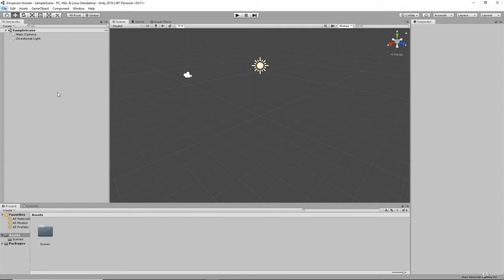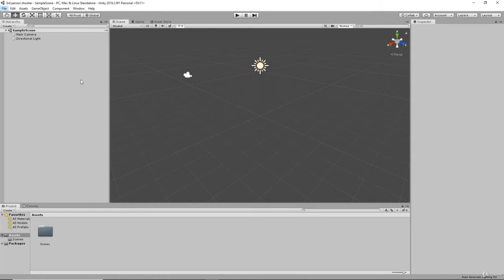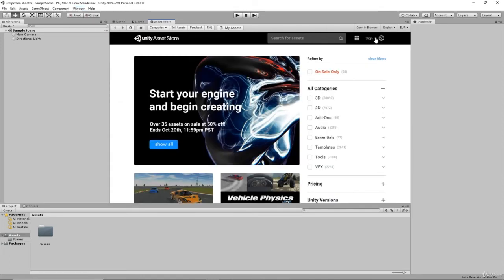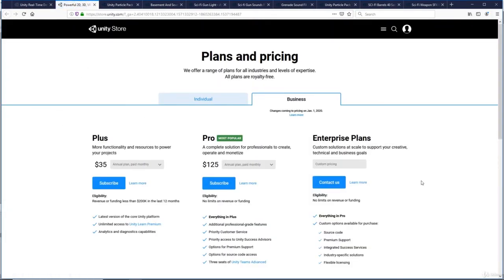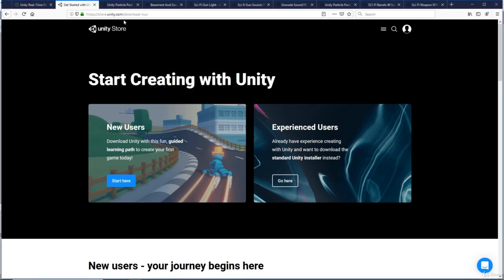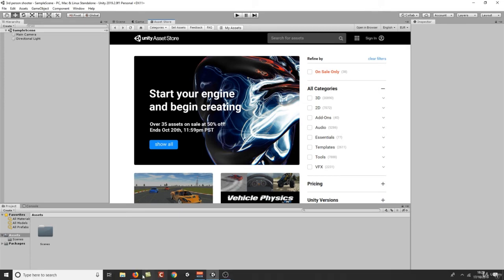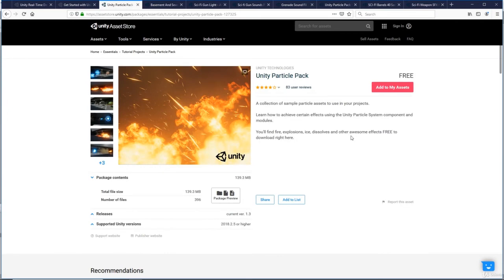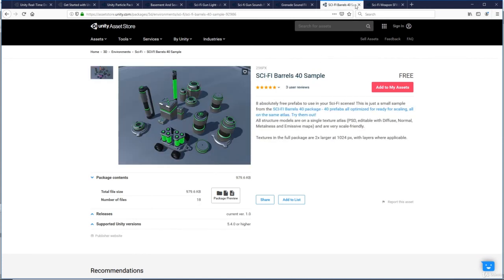Install Unity Assets - 3D Game Development Tutorial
Install Unity Assets is a free tutorial by Pete Jepson from 3D Game Development course
Link to this course(Special Discount):
This is the best 3D Game Development Course
Course summary:
Learn how to make third person shooter games
Raycasting and Impact Instantiation for weapons
Change shaders dynamically during gameplay
Create endless waves of vampires that spawn into the game
Control animations through layerweights and layermasks
Implement animation events to trigger custom functions
Easy to learn coding using C#
Build a solid understanding of Unity by creating an actual working video game
Develop transferrable skills that can be applied to First Person Shooters and other types of games
English [Auto]
Hello and welcome to this first session. We're going to start by installing unity and just installing the asset packs that we need for this project. Okay so with the version of unity that I'm using is two thousand nineteen point two point nine which is the latest version at this time. And so this is October 2019. And if you use an early version I would definitely recommend upgrading. OK. Because these later versions are really really good. So in an MTC one you've just created just jump over to the asset store and if you're not seeing that for any reason obviously it's just window general and rather it's the asset store. OK. And obviously it will open this up obviously. Just make sure that you sign in. So I'll do that in a second and then search for the assets in this search power and just download them. So if you I'm done so already and you've not downloaded unity yet. Just go to the unity dot com Web site just click get started. It's the individual that you want not the business want and it's the personal free. Just click get started. New users is fine. Agree to their terms. OK. You just have a quick read through those and then download the unity up and from there you can obviously manage all your projects and all of your different installs. So it will allow you to actually install unity. OK. So once we're in unity I want you to download first of all the unity particle pack. This is unity particle part 2080. Really really great. But it's important that you download this one first because it does require its own individual project. OK. If you're already signed in on a Web site for example and you want to do it that way you could just click add to my assets and it will be available and just simply by clicking my assets in the asset store. But I would say it's easier to go through unit itself to find all these. OK. So unity particle like first of all. Hundred and thirty nine megabytes and it's free. The sci fi green light just 20 megabytes sci fi gun sounds pack light and feel free to preview those in some cloud. This one's only older than 65 kilobytes which is great. Grenade sound effects. We don't need double. That's an older particle pack. Ignore that sci fi barrels 40 sample. This one's free. There's also a paid version of this go with a free one. This is fine. I'm also including and as a resource for this session the basement and sewerage module a location that was formerly available on the unity assets store for free but is no longer available on there it's being withdrawn for some reason. So I'm providing this as a resource. You'll find it is a zip file just open this and it's got the unity package file inside just ensure that you extract that and then obviously you can just click on that in order to install it directly into unity.
Install Unity Assets Learn how to create a complete third person shooter game using Unity